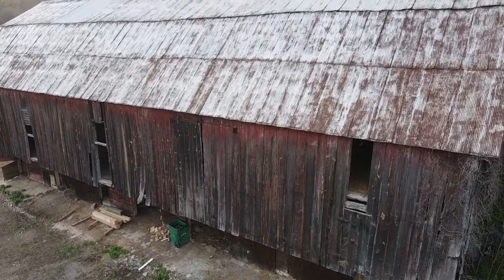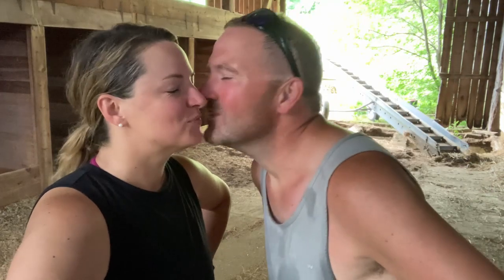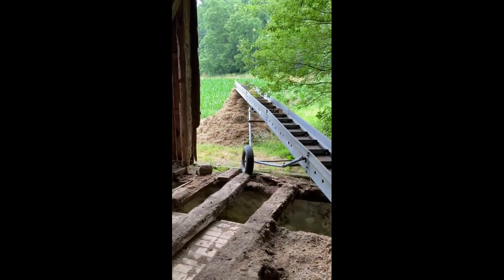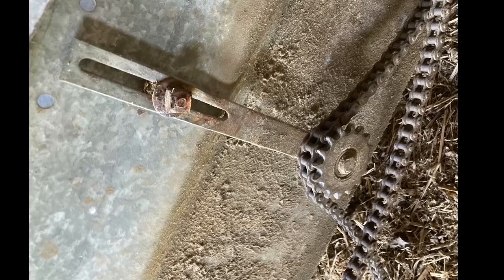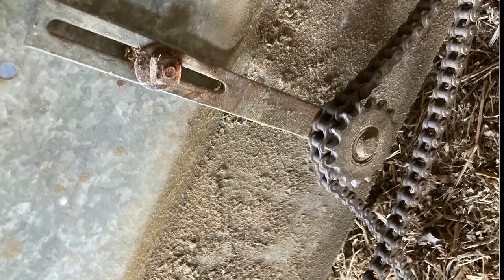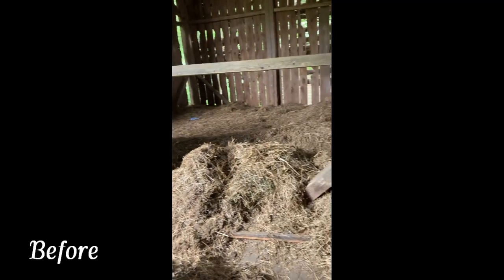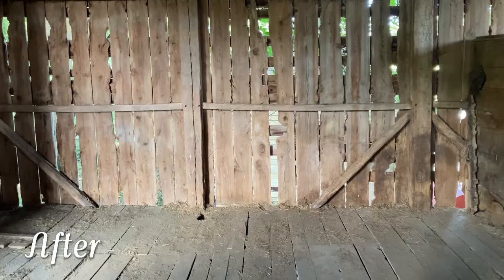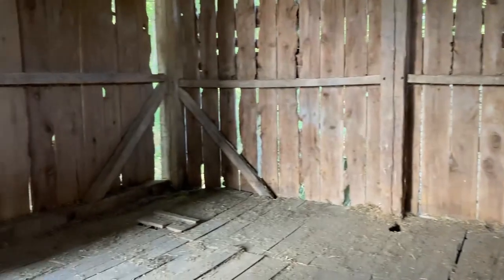Episode 11: What's under the Hay Mow in our 1870's Bank Barn?!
Episode 11: We finally wrapped up a project that has haunted me from the very start: The hay mow is out of the bank barn! We knew this was going to be a project because we had no idea the condition of the floor below the straw, so we couldn't use any equipment to get at the hay mow, and had to use good old fashion man power. We used pitch forks, rakes, and shovels to move the hay outside via the Grain Elevator over more than 4 days of work.

Fun fact, I had no idea that "hay mow" was real words before we started. I thought it was slang for hay "mile" or "mal". So I am starting to feel like a real farmer with all my expanded vocabulary.

So, what did we find under the hay mow? The trap door I have been looking for! And, lots of little critters who had good long lives in the hay, but probably died long, long ago.

So, was it a skeleton? Yep. It was formerly a rat. And no one wanted to see what it looked like up close.

00:00 Introduction
00:25 This Week on Sawmill Ridge
01:14 Update: This is HARD
03:59 Before and After!